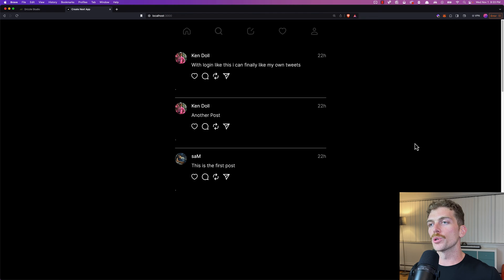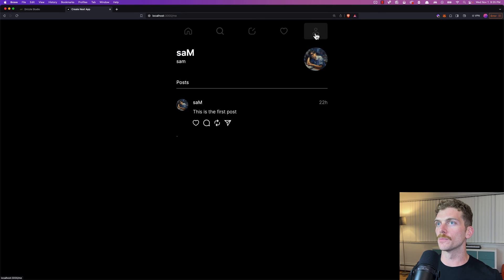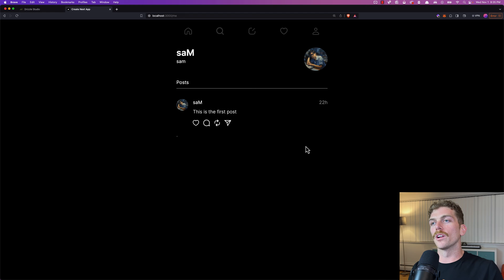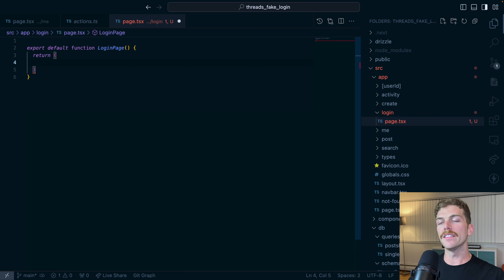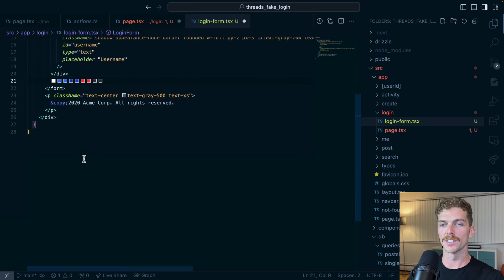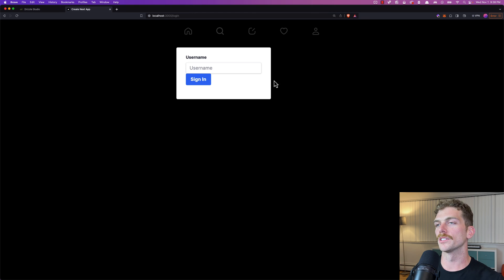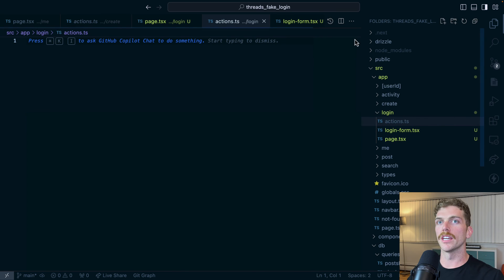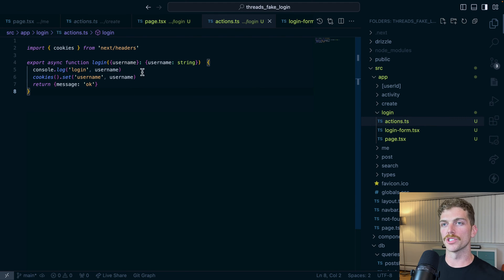Your Next.js Project Doesn't Need Auth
It doesn't matter if you're building an app for money or for yourself, you should always be focusing on building the most important and most valuable features. In the early stages, login is not an important feature, and it can make initial development slower, so put off login.

Once you're ready to implement login, check out my video on using next auth with next 14

Chapters:
0:00​ Intro
1:14 App without auth
2:24 Fake auth
12:26 Conclusion